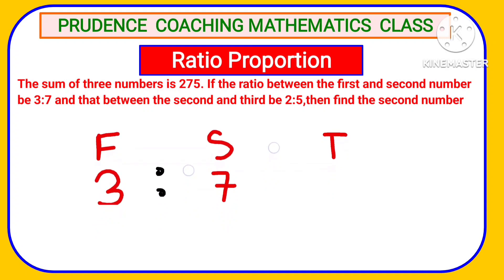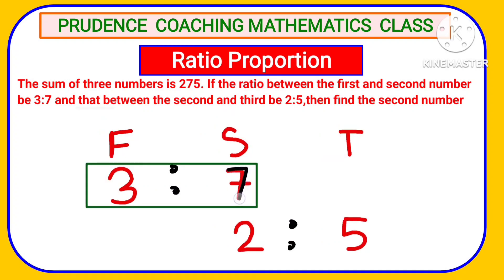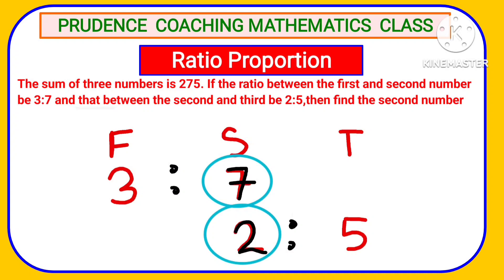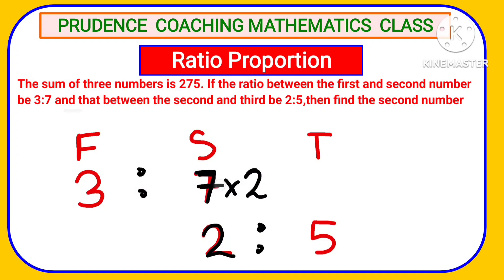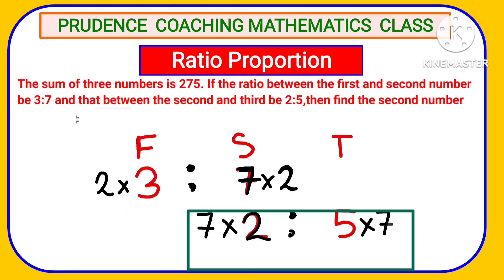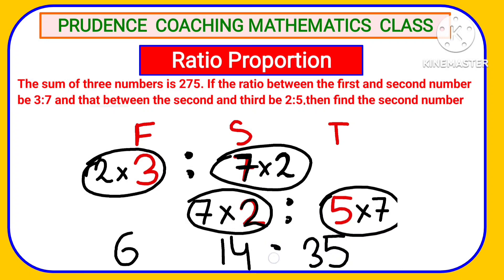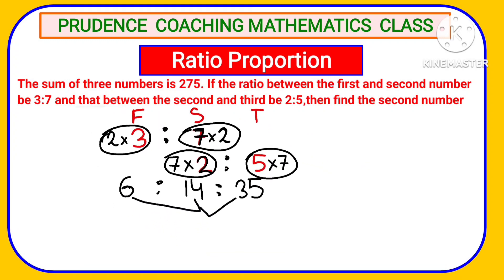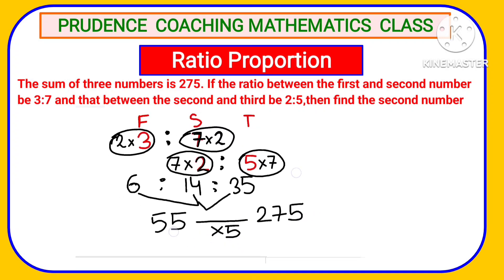Sum of 3 numbers is 275 If ratio 1st & 2nd be 3:7 and between the 2nd & 3rd 2:5 find the 2nd number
The sum of three numbers is 275. If the ratio between the first and second number
be 3:7 and that between the second and third be 2:5,then find the second number